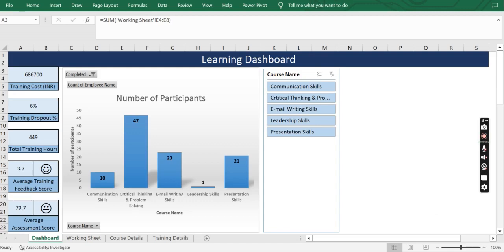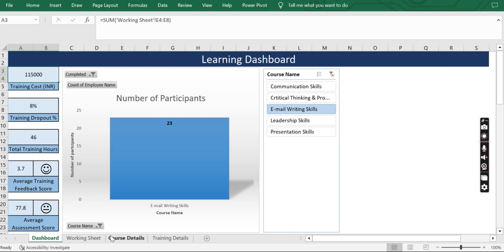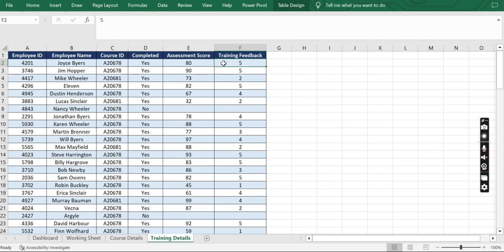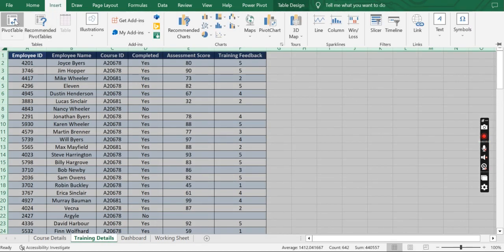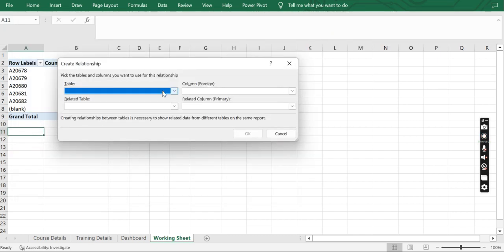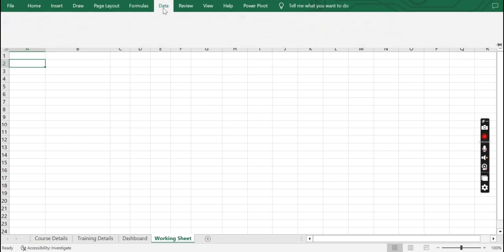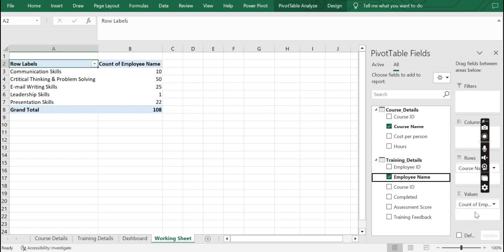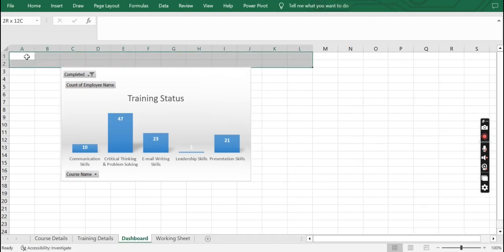Learning Dashboard for HR in Excel || Connect Multiple Pivot tables PART 1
In this video we will build learning dashboard.